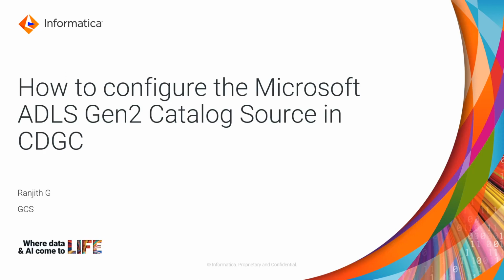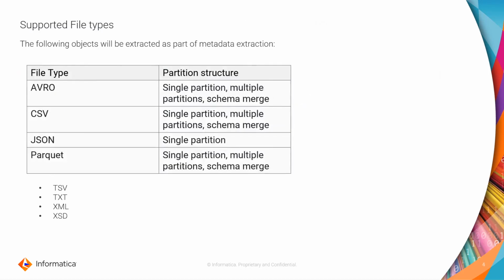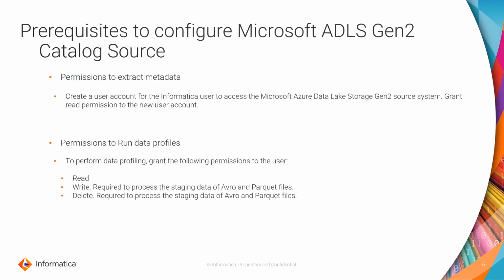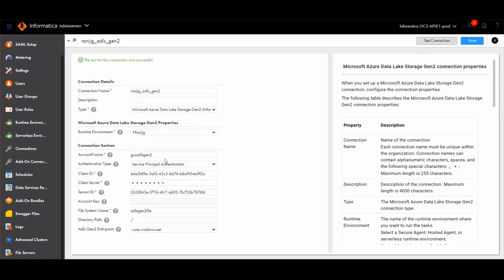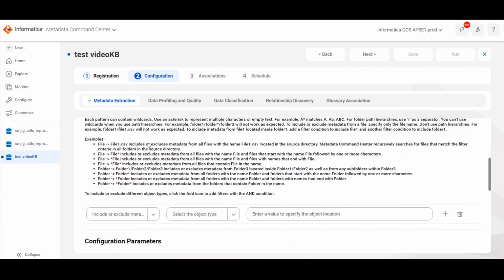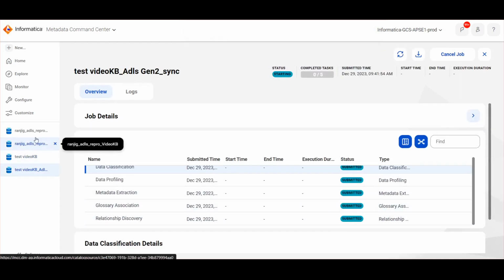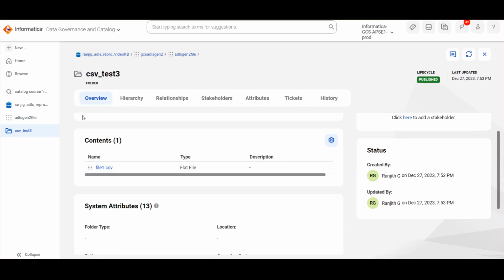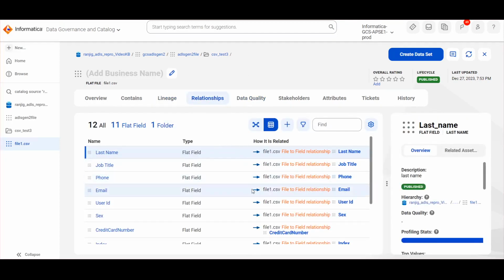321. How to Configure the Microsoft ADLS Gen2 Catalog Source in CDGC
This video explains how to configure the Microsoft ADLS Gen2 Catalog Source in CDGC.